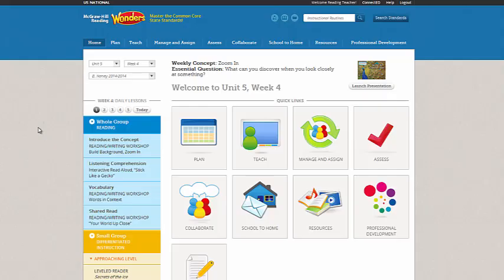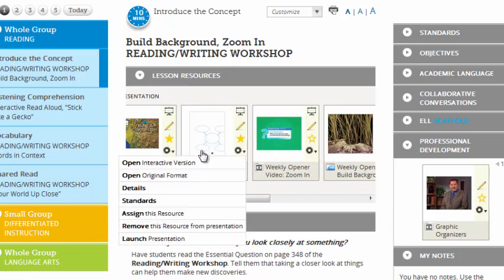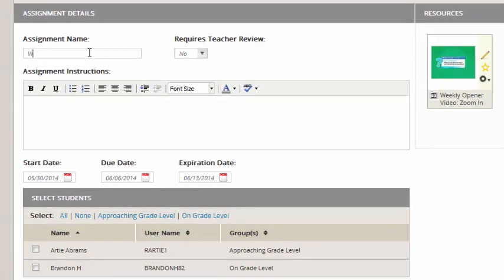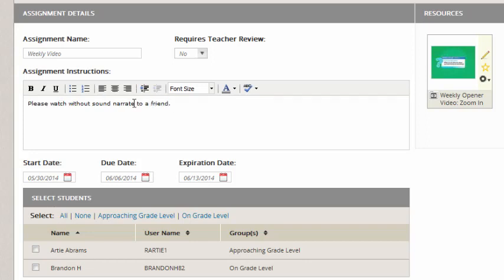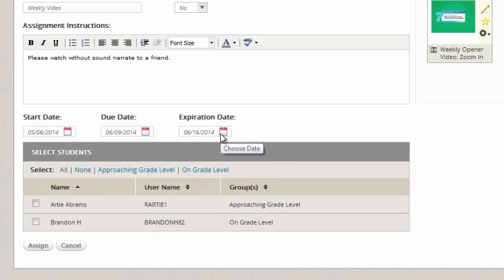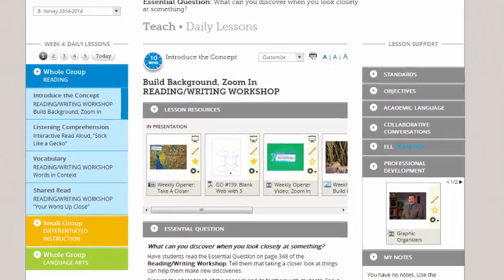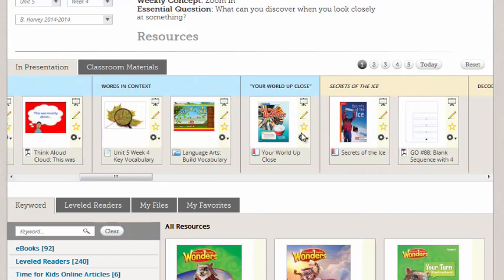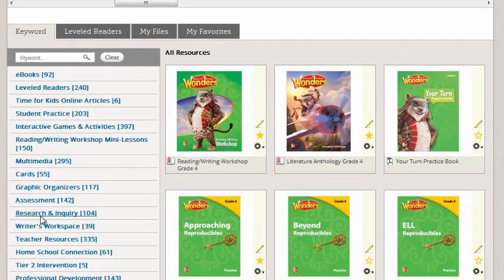Assign Resources to Students, Reading Wonders